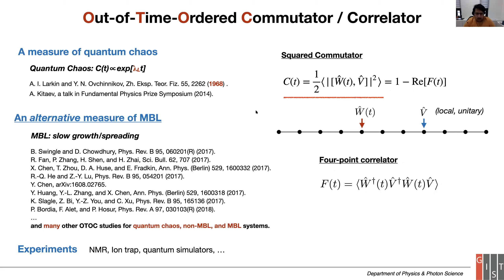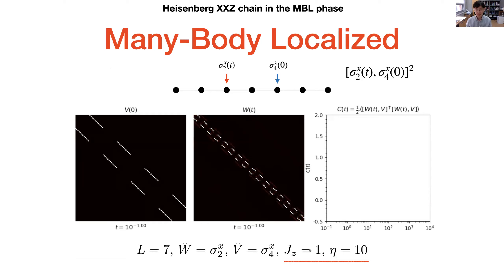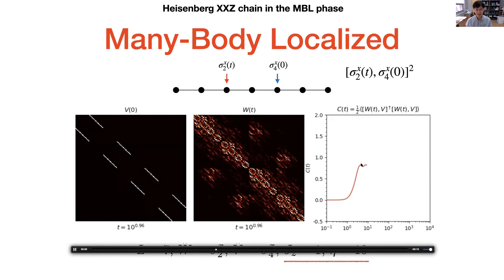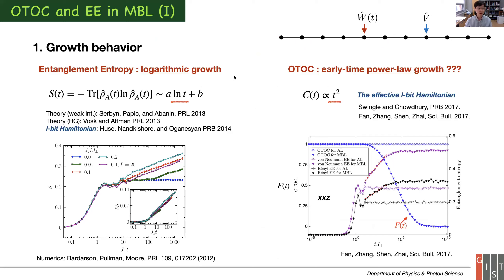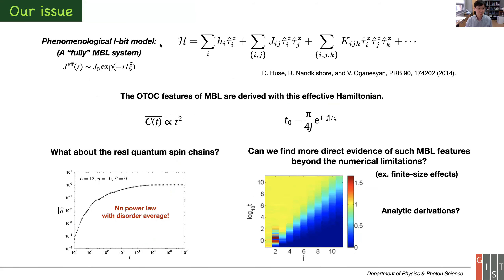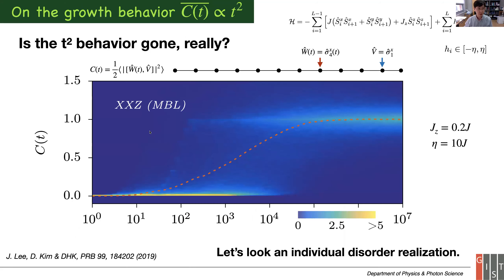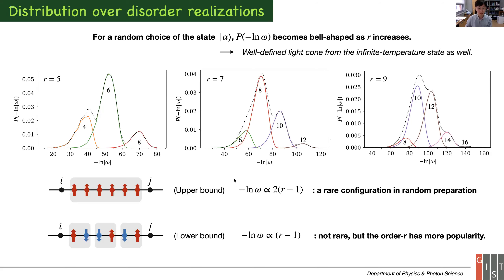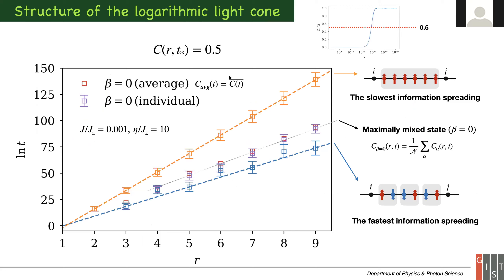Dong Hee Kim: Structure of light cone spreading in the strongly disordered Heisenberg XXZ chain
Title: Structure of light cone spreading in the strongly disordered Heisenberg XXZ chain

Abstract: We investigate the light-cone structure of the out-of-time-ordered correlator (OTOC) in the many-body localized (MBL) phase of the strongly disordered Heisenberg XXZ chain. By introducing a perturbation approach removing any finite-size effects, we prove that the wavefront of the OTOC is contained in the upper and lower bounds that strictly reveal the peculiar structure of double logarithmic light-cones. We also identify the particular non-random state preparations for observing each of the two logarithmic light cones. We discuss the generality of our results in a broader range of the Hamiltonian parameters away from the perturbative regime.